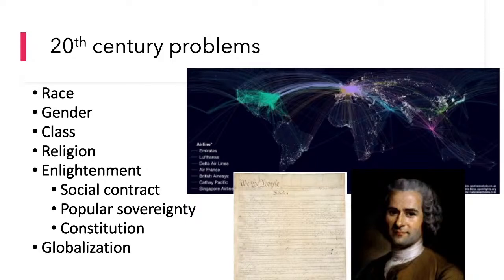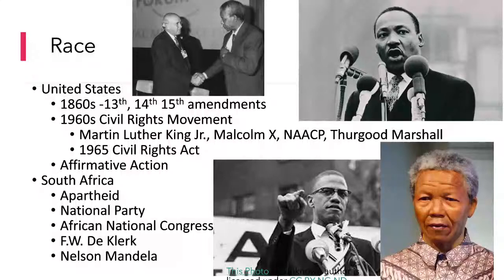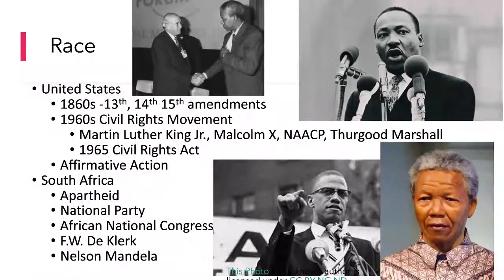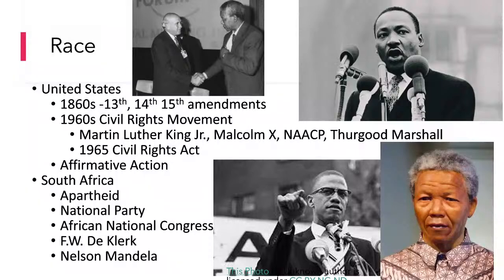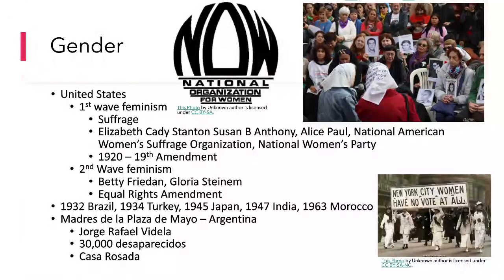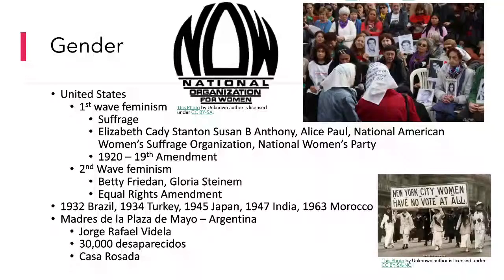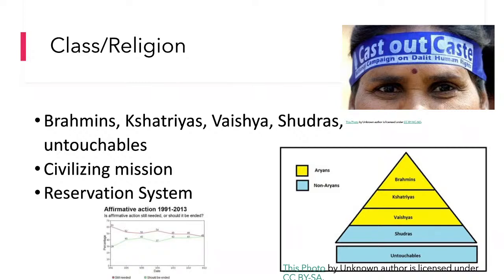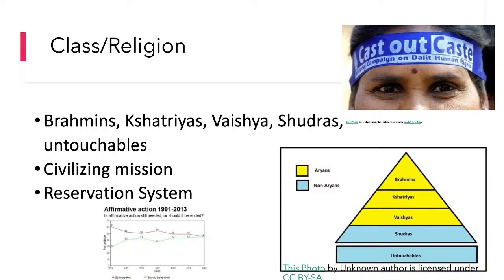22 April - Post 1900 Reform